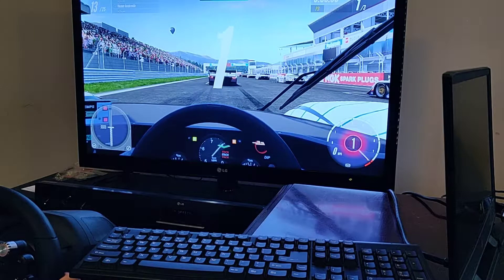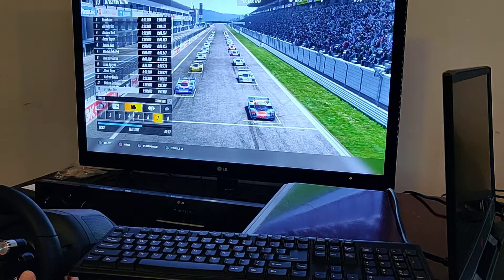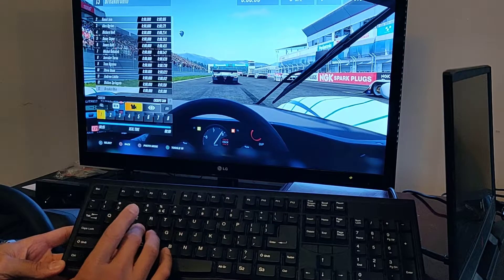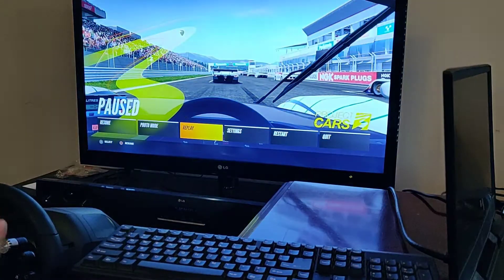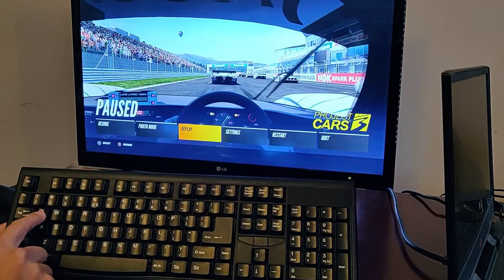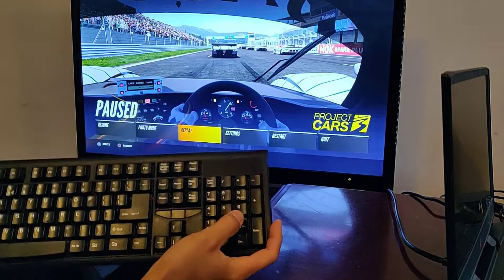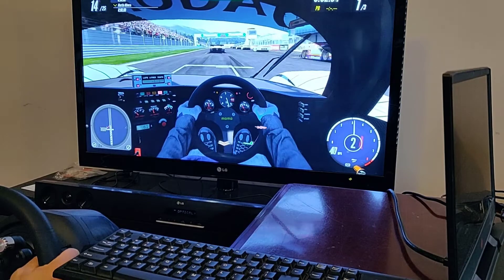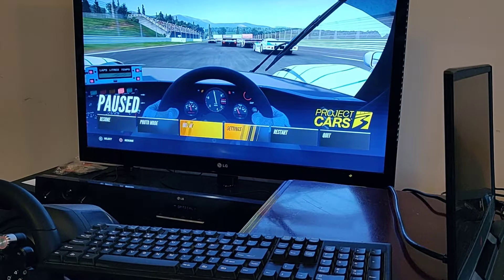Project Cars 3 camera adjustments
You can press CTRL-K before pausing and this saves you the step from going into the replay to do it.

After this you can adjust the camera in the pause menu.